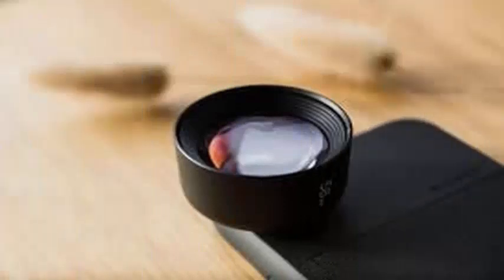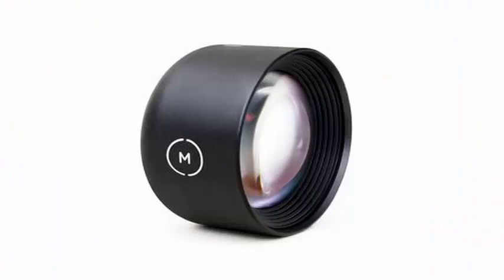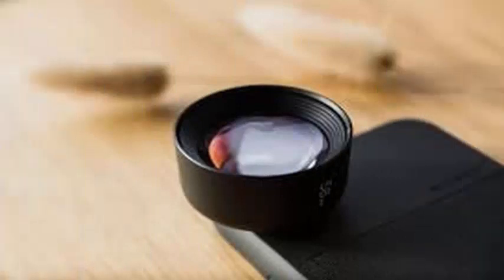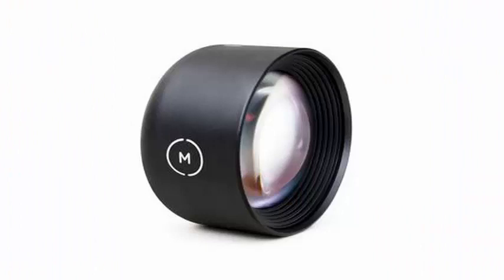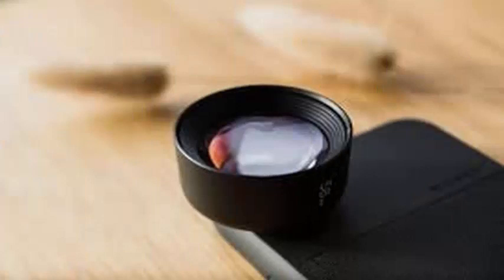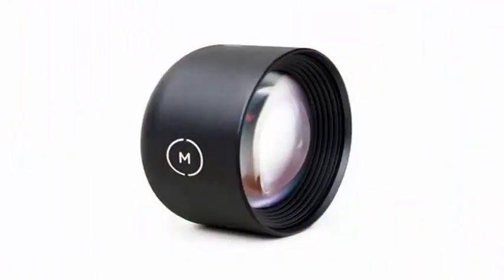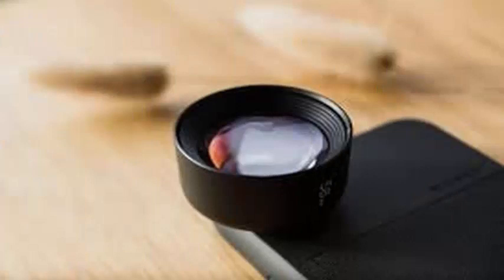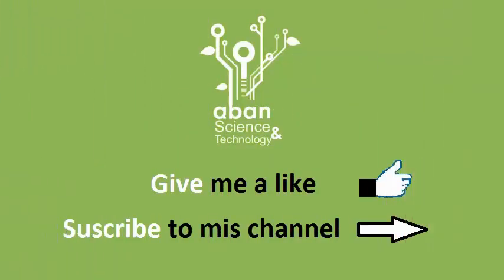Moment is announcing a new 58 mm telephoto lens for smartphone cameras renewed for $ 99.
Moment is announcing a renovated telephoto lens for $ 99, designed to take better photos on the iPhone XS, XR and Pixel 3. You can also connect the 58mm zoom lens to any Galaxy, iPhone or Pixel phone to get those first results. .

The telephone photography company has some of the best mobile lenses you can find, and is launching this new lens as a follow-up to its first telephoto lens. The benefits of the new lens include a sharper and brighter image with 2x zoom and 4x zoom modes within the Moment camera application, despite the 58mm shorter focal length compared to 60mm on the original tele lens . In addition, there has been a price increase of $ 10 with respect to the last generation objective. This telephoto lens is also designed to be relatively light with 73.1 grams; After all, you do not want a lens too heavy on your phone. In both single lens and double lens mode, you can get a 2x to 4x crop zoom, with performance similar to that of an optical lens like you would see in a DSLR camera or without a mirror.